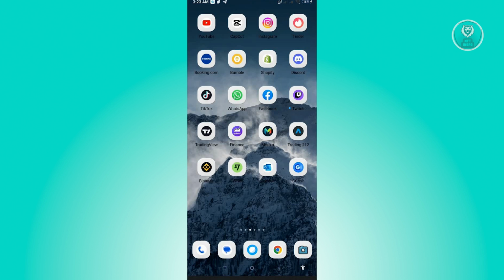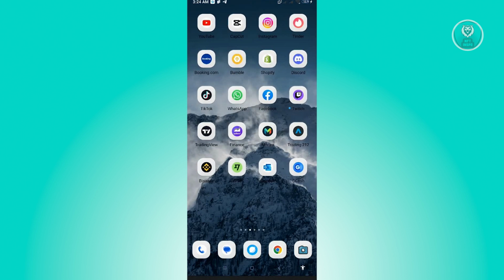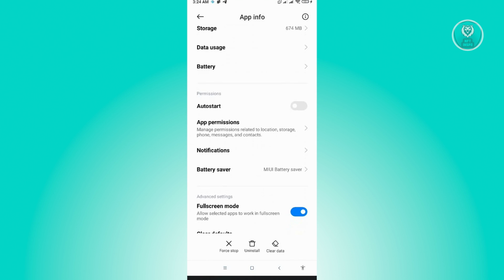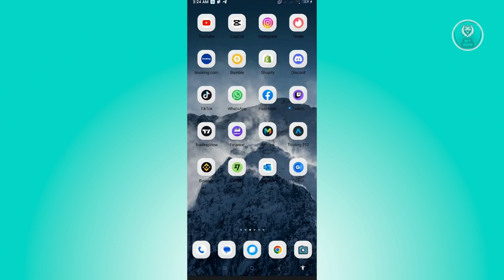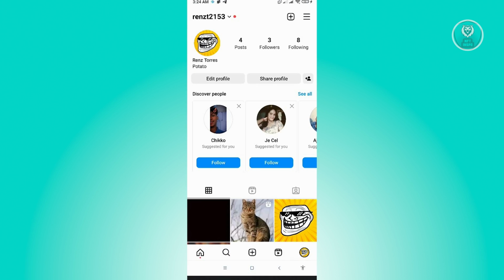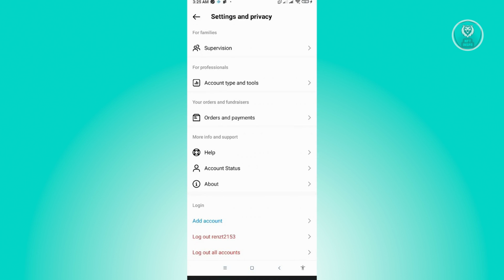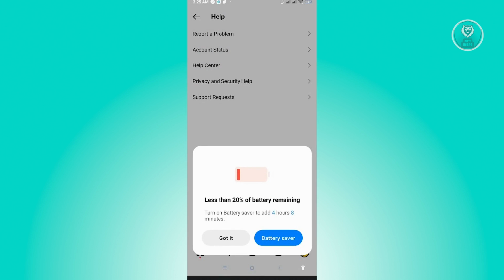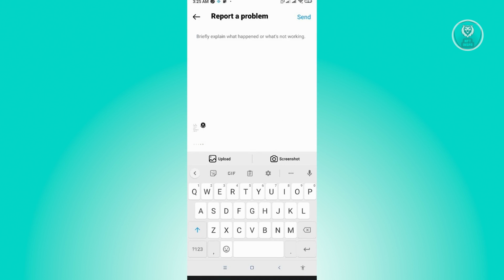How To Fix Instagram Video Selfie Verification Error (2025)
If you want to be able to fix instagram video selfie verification error then this video will be perfect for you!